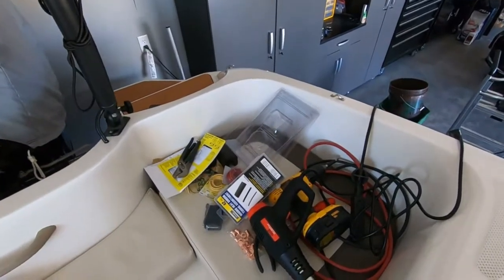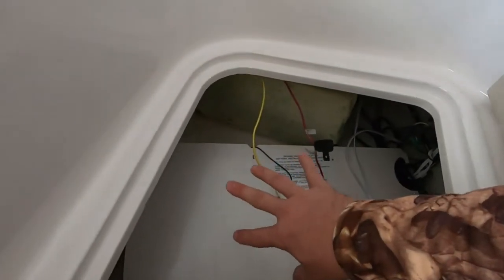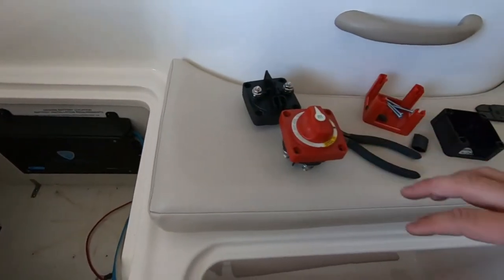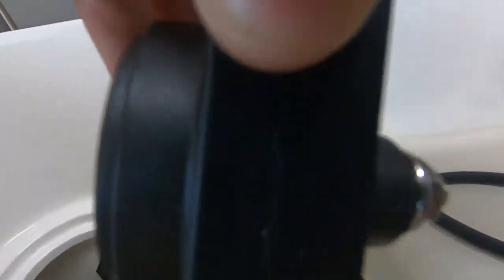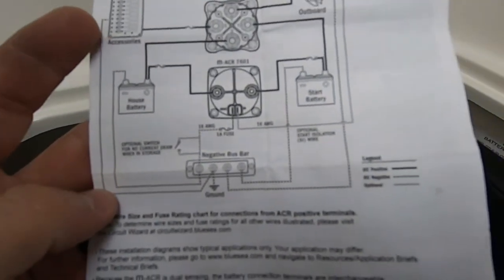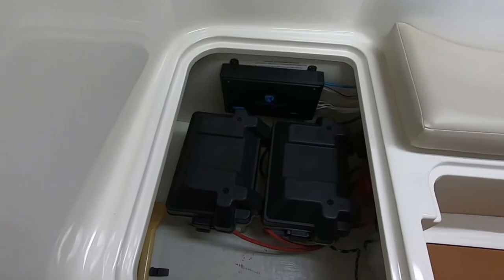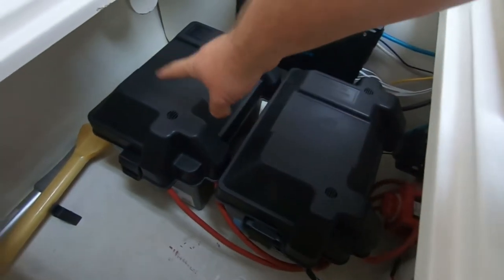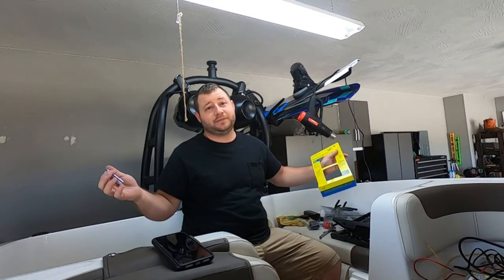Duel Battery's - 2018 Bayliner Element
Duel Battery Install
2018 Bayliner Element E16